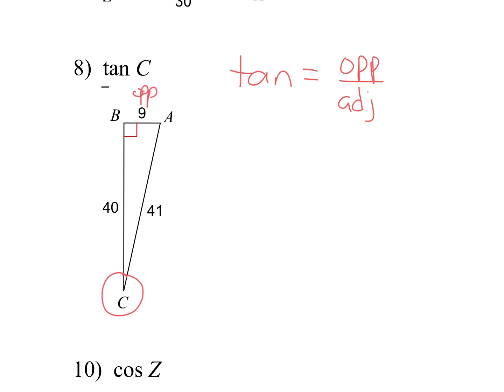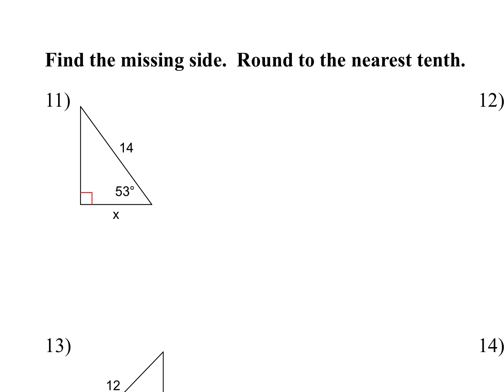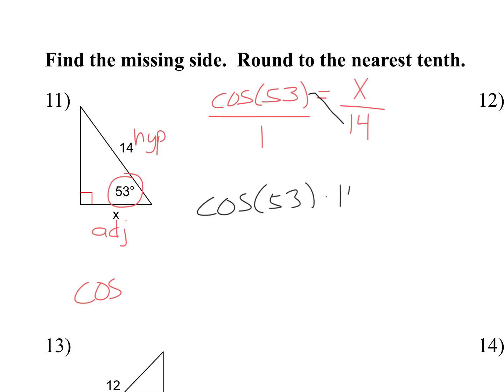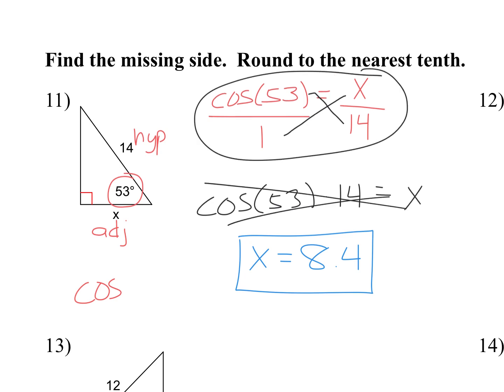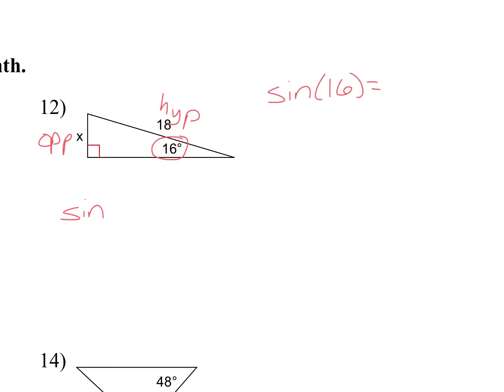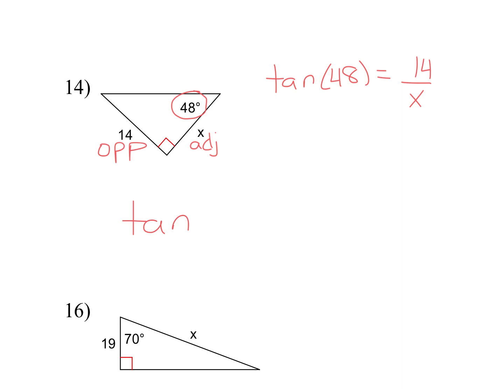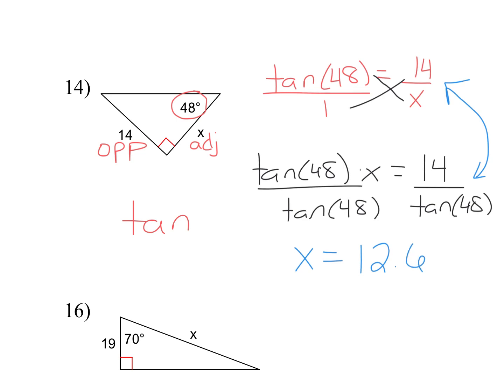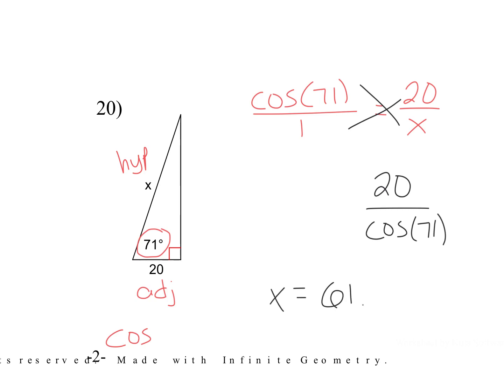SOHCAHTOA Review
00:00 Slide 1
00:46 Slide 2
07:56 Slide 3
08:01 Slide 4